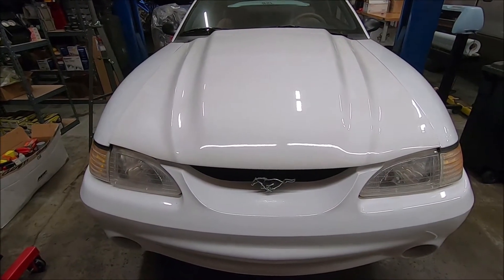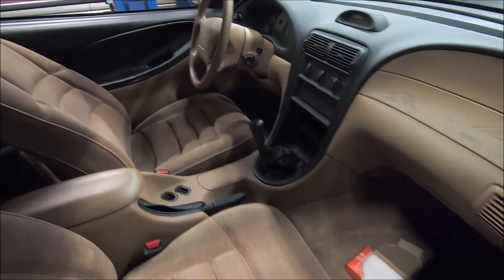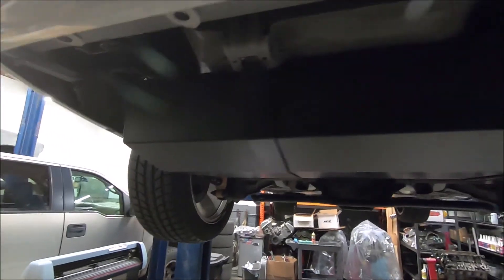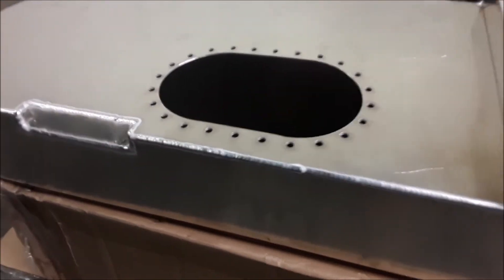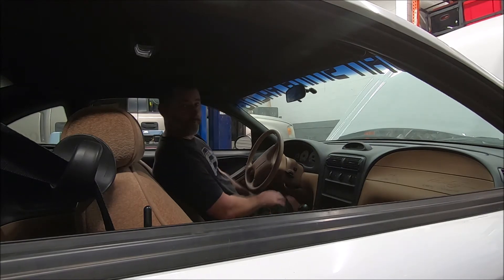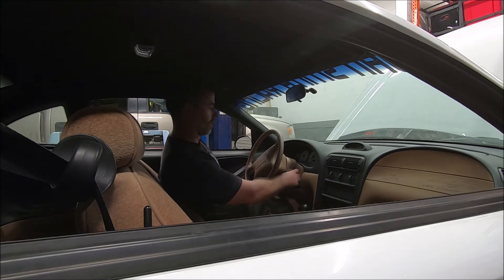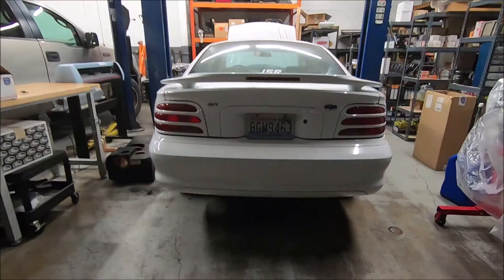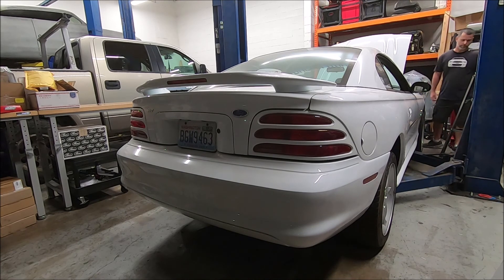1995 Cobra R Fuel Cell Replacement with Glenn's Performance Tank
The factory fuel cell in my 95R started leaking, so it was replaced with Glenn's Performance fully fabricated tank.  I believe the leak was due to the ethanol in CA gas deteriorating the factory bladder.  With the new tank that will never be a problem.